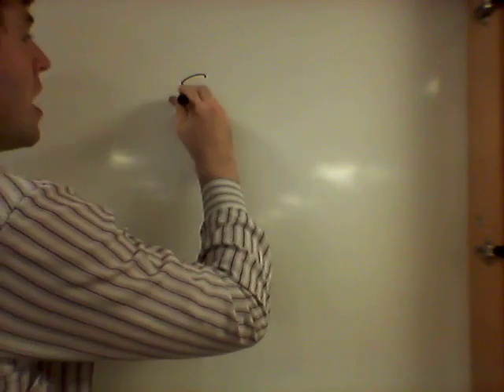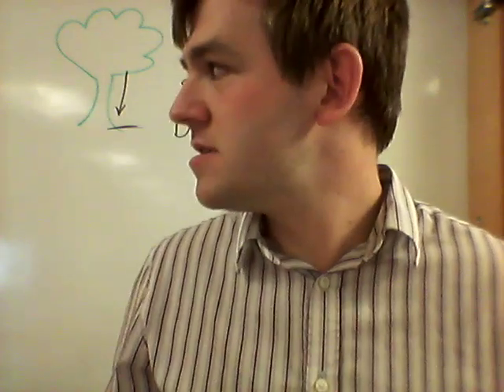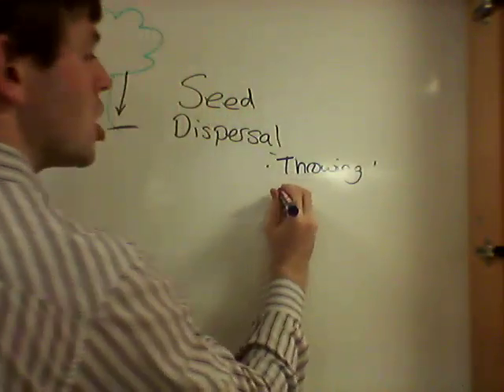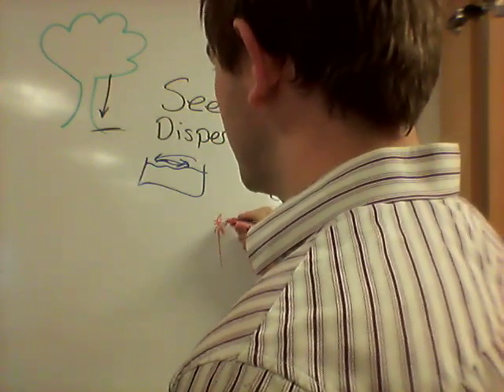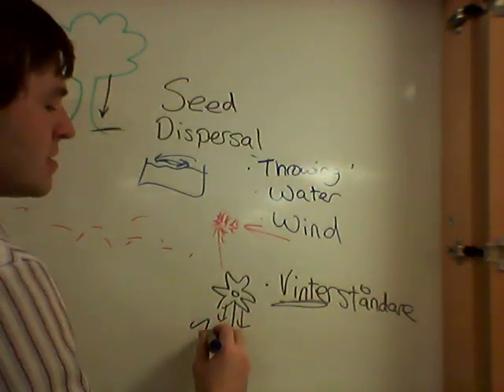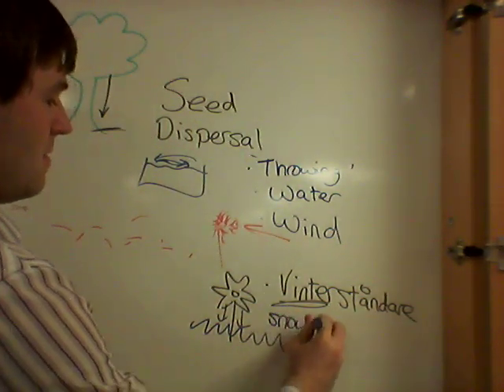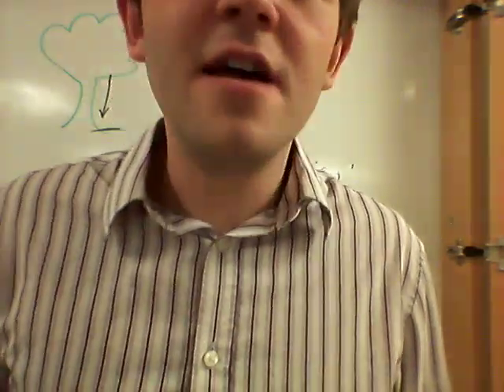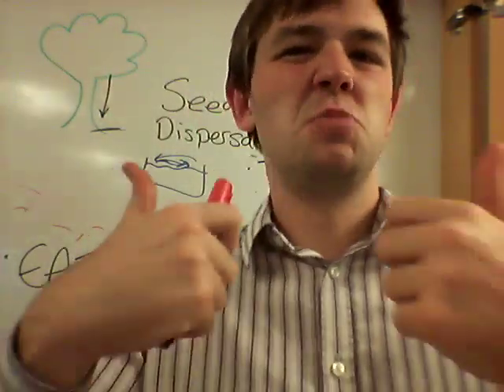Year 4 - Seed Dispersal